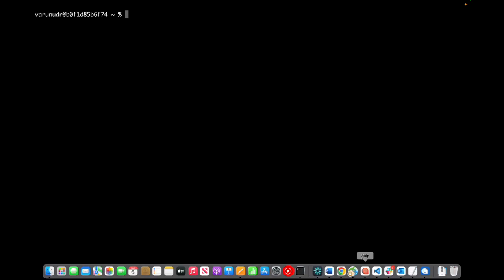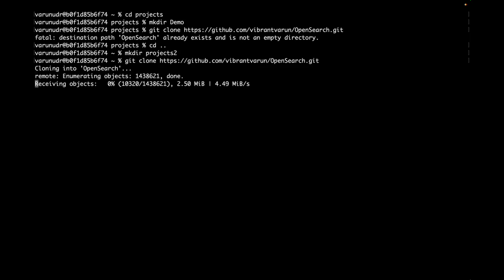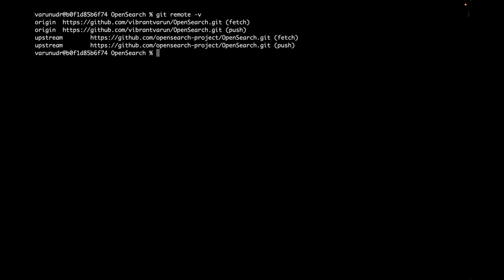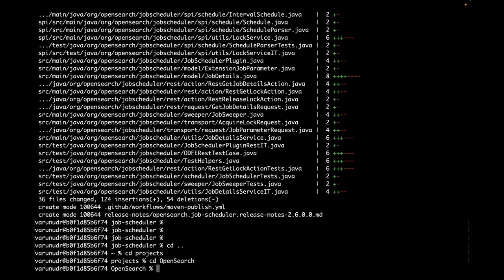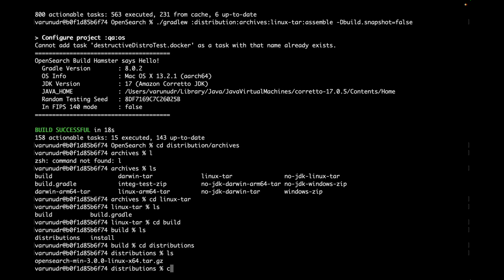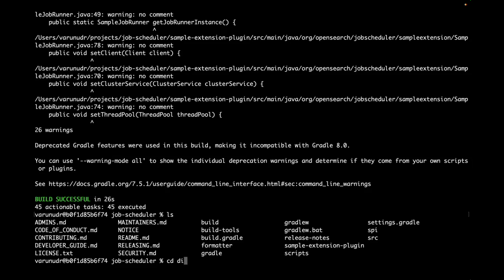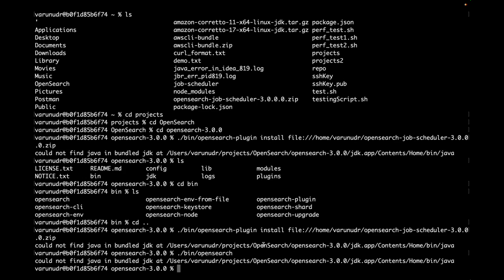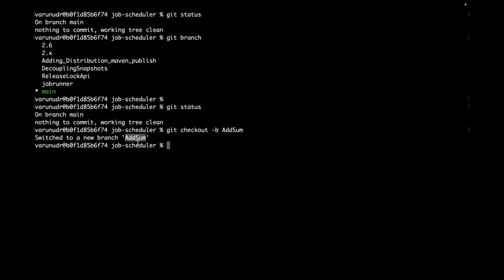Job Scheduler Plugin Introduction for Development